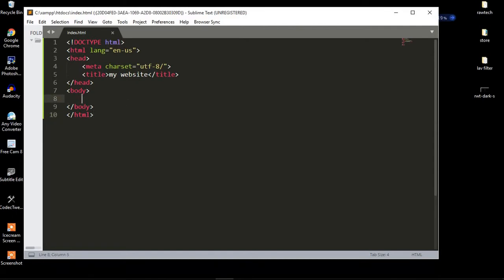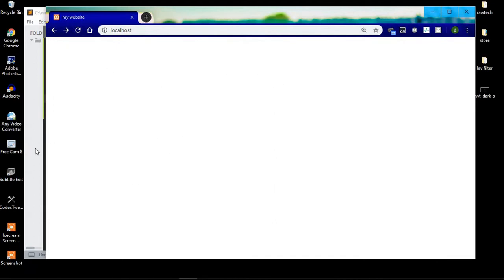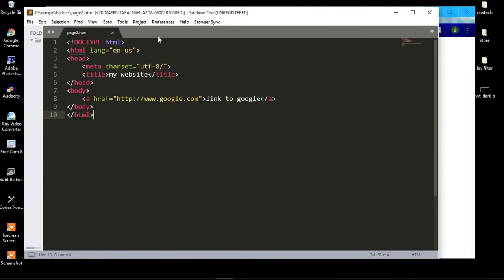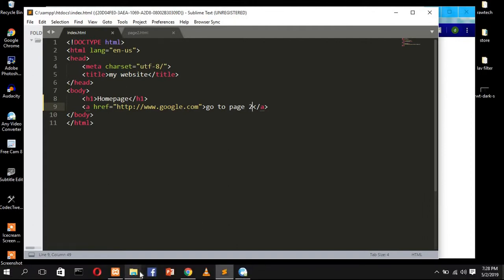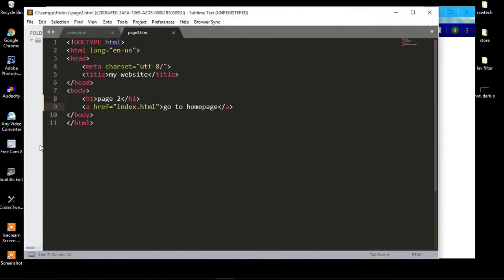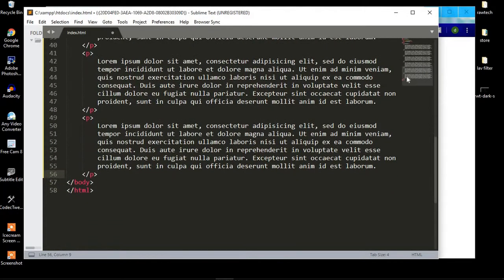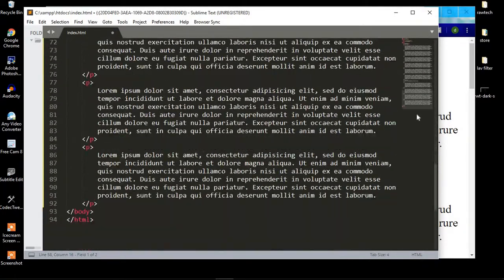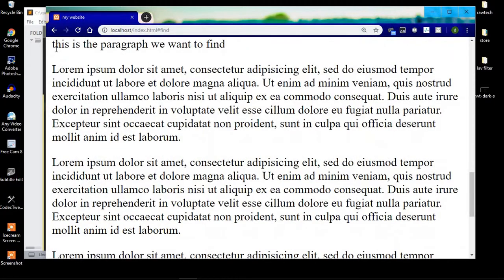Html5 and Css3 tutorial for Beginners 7 links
hello guys, in this video am gonna show you guys how to make use of links in your html5 website. we are gonna look at the various ways of link to differents things like linking to another page on your website or link to an external website or even linking to an item on the page of your website. so what this video and lets see how we can do all that.